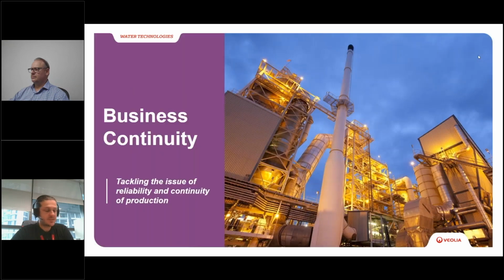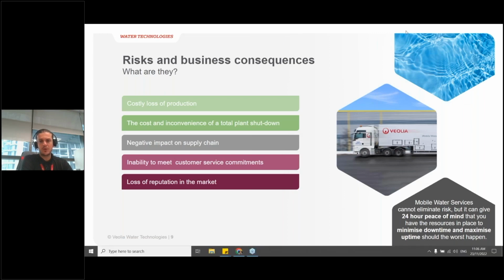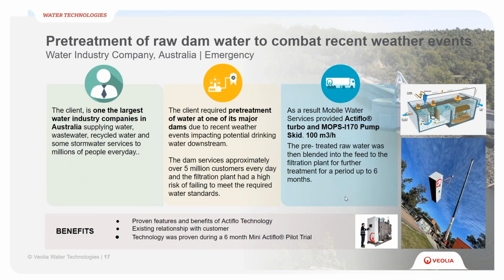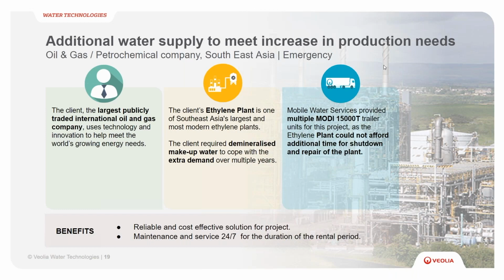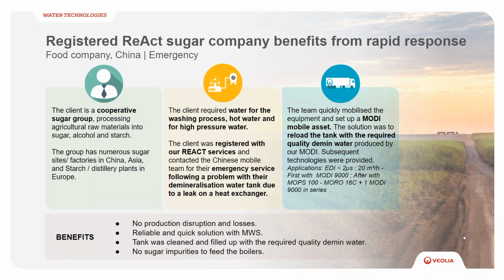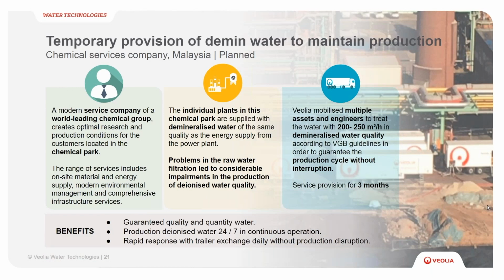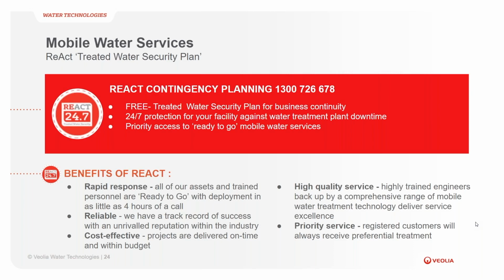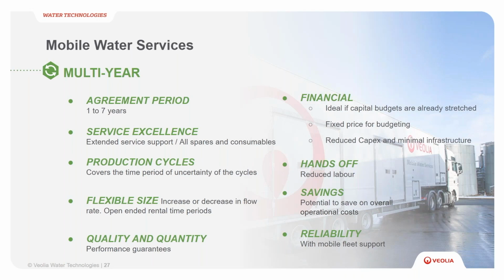Business Continuity In Australia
Improving security and reliability of treated water supply for production resilience with Mobile Water Services.